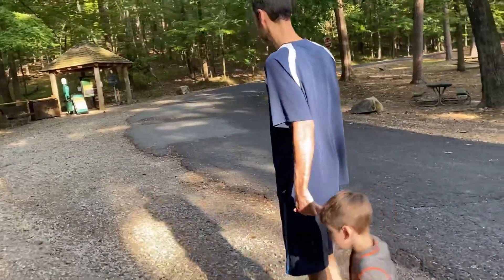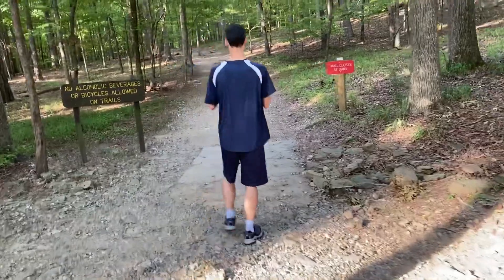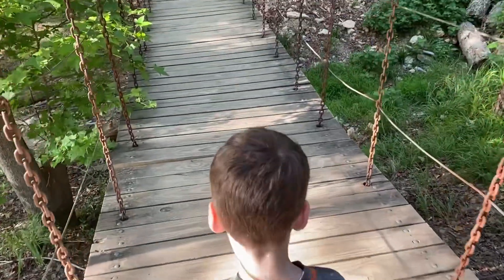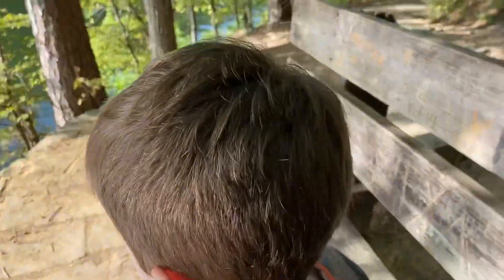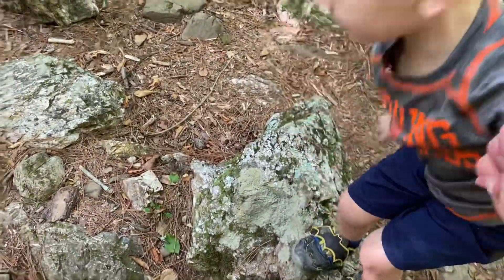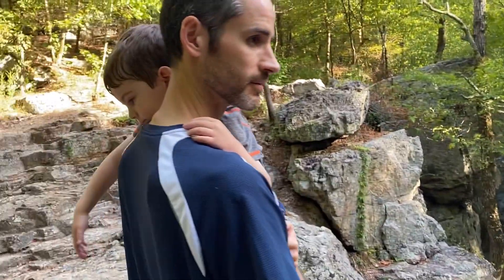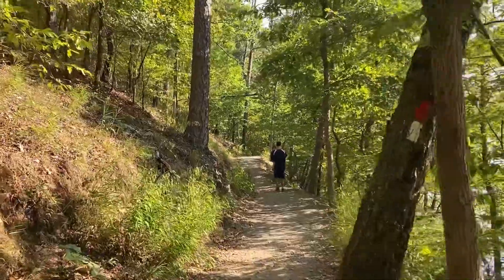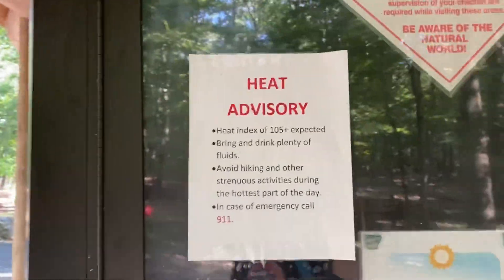Hiking the waterfall trail at Lake Catherine State Park - 7-27-22